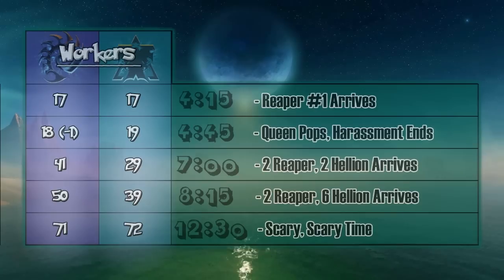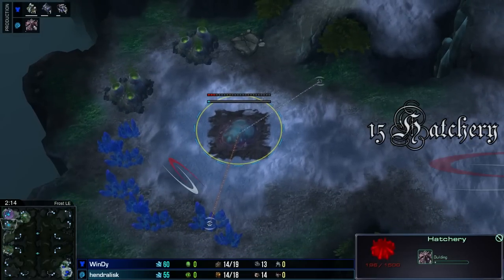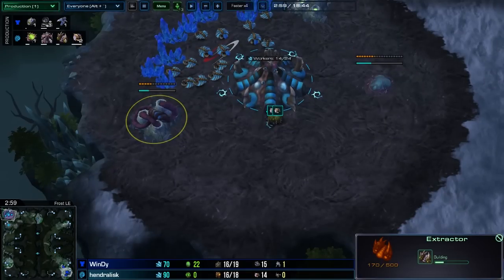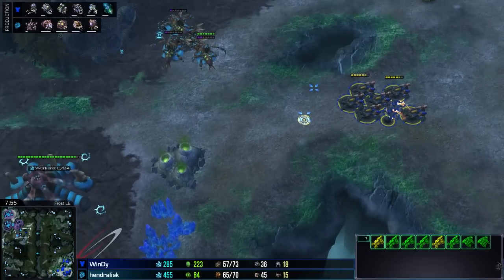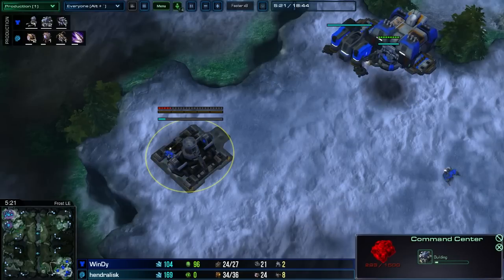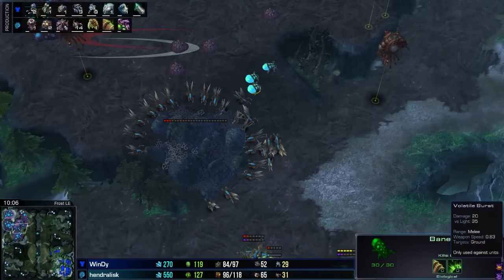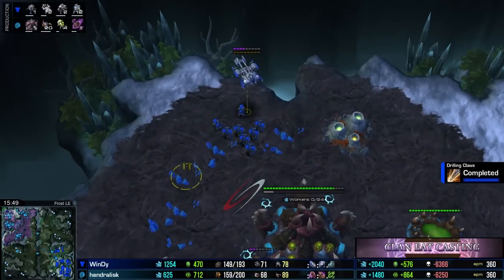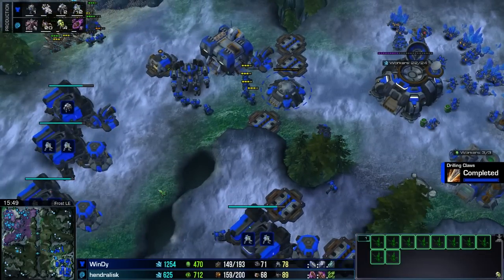(ZvT) Defending Reaper Hellion Harassment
Since the latest patch, Widow Mines have been a much weaker defense early in the game; still viable in the mid game, there is a timing window now in which marine-first or command center-first openers will not have enough defense to hold a well-timed rush. We explore this topic much more in-depth

This video will focus on a less all-in, longer term, standard macro style. It is still a ling baneling mutalisk composition, yet the timings are significantly different, and the defense timings are more different still. Please enjoy!